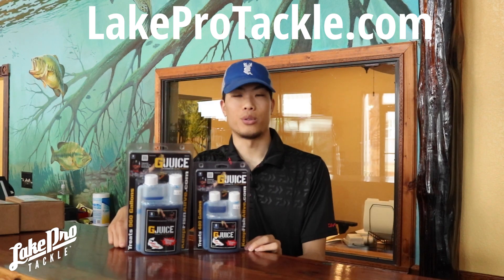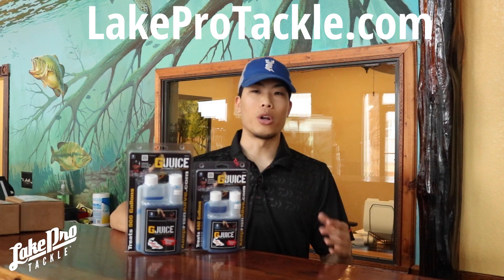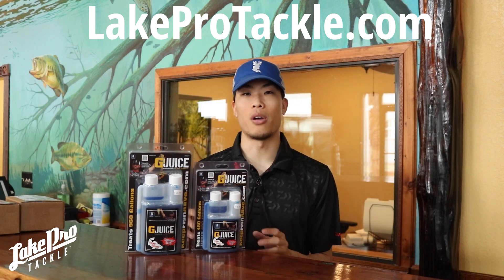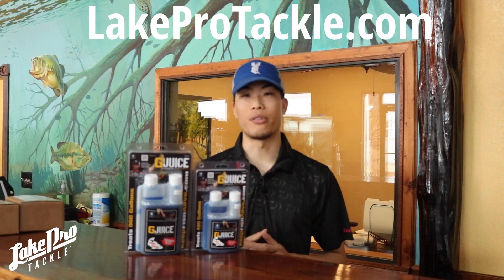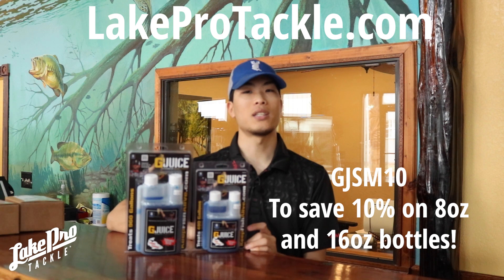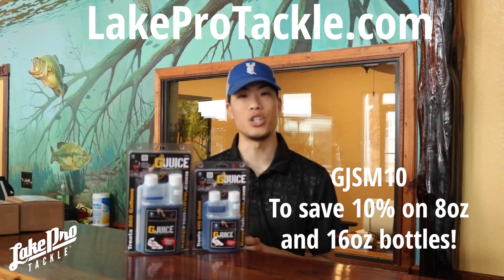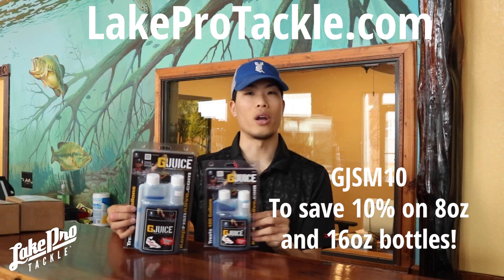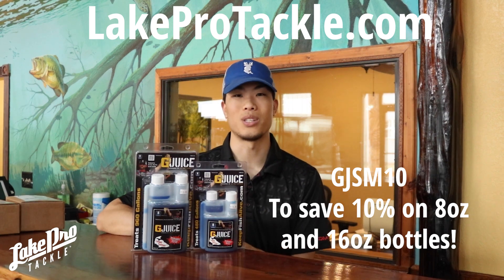How To Save Money On Livewell Treatment G Juice (Bass Fishing Tips & Tricks)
We are on social media!